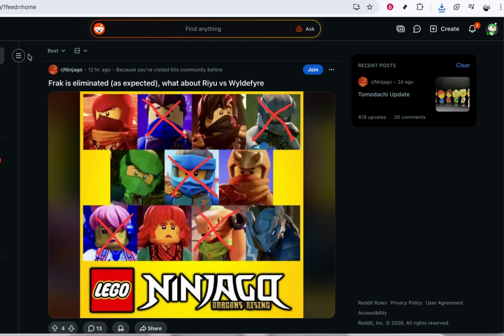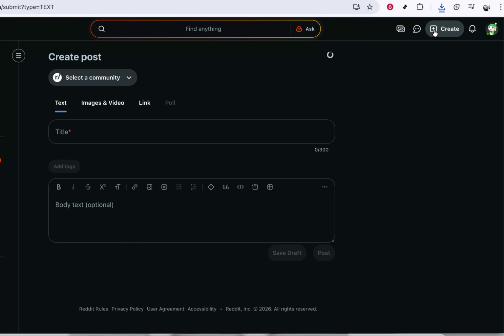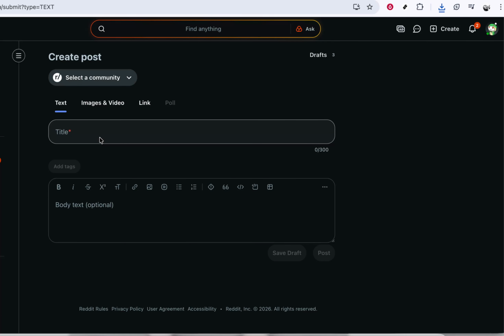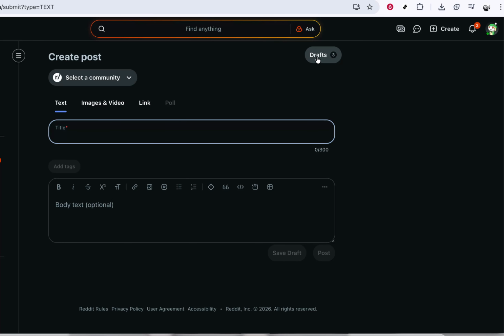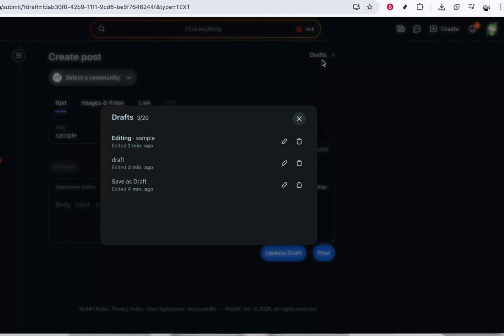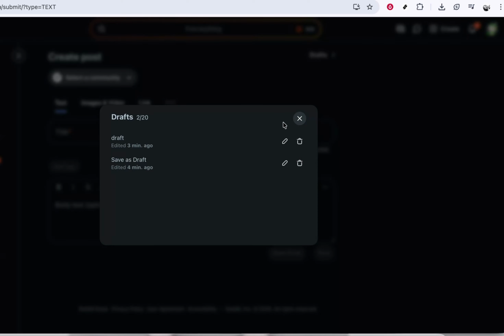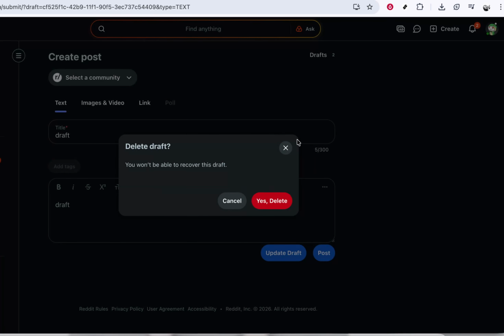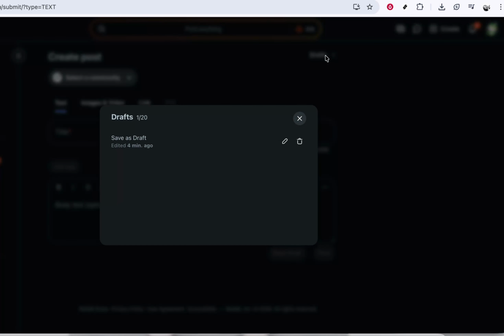How to Delete your Draft Posts in Reddit | Full Guide 2026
In today’s video, I show you how to delete your draft posts in Reddit so you can manage unfinished content more efficiently.